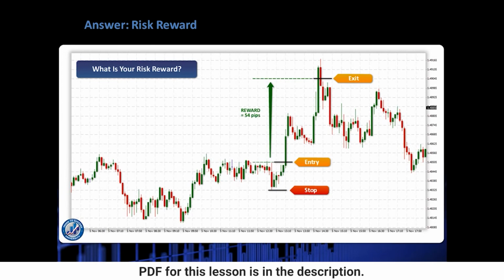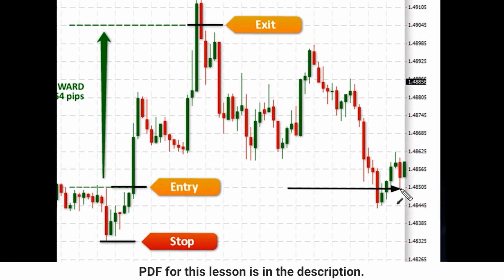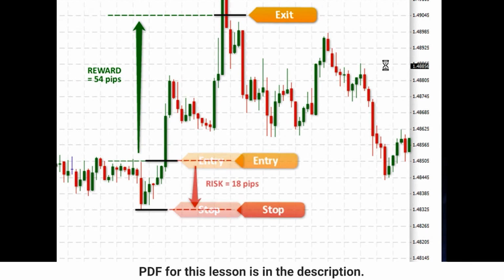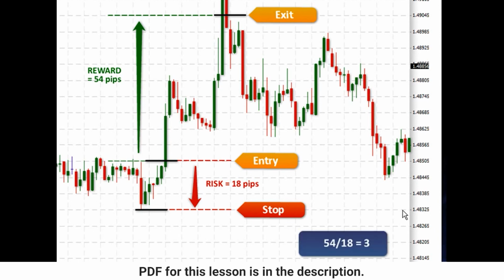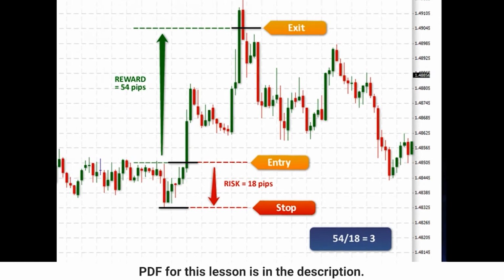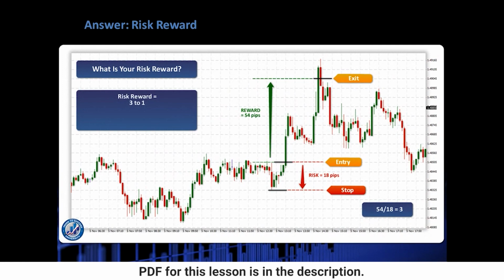TTSU - Module 3 Risk Reward Test And Answer 1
Ready to rest yourself on Risk Reward in this first of 3 videos?

Risk Reward is a very important aspect of our trading. It is the factor that allows us to be wrong more often than right, and still make money! So you can have more losers than winners and still make money!